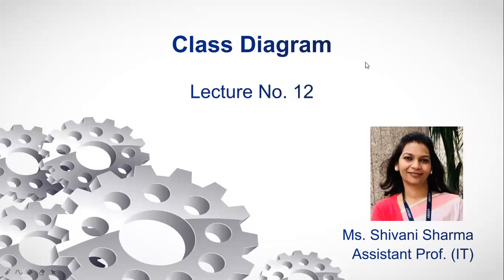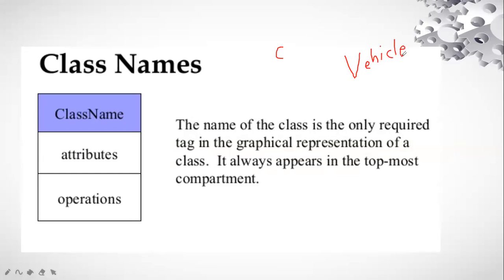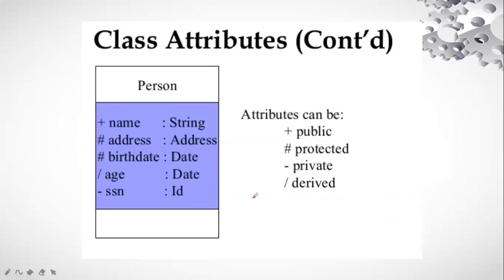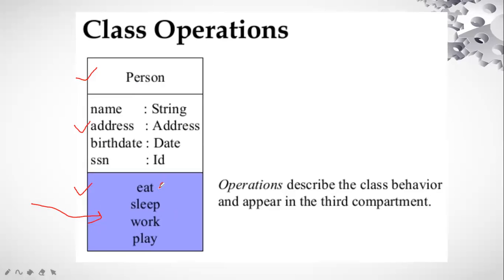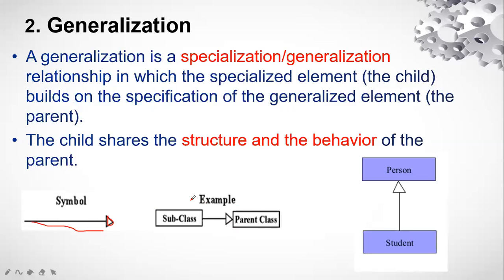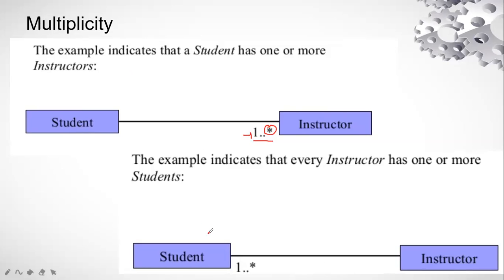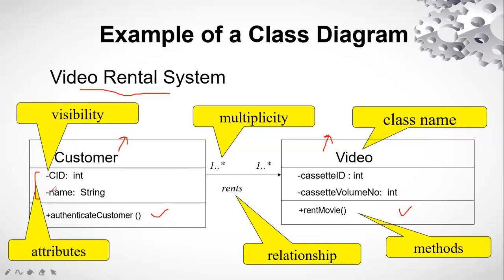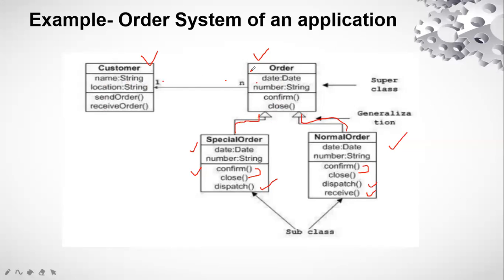Lect 12 Class Diagram